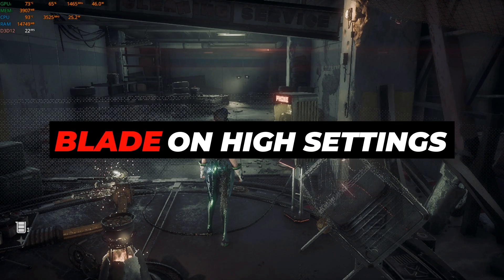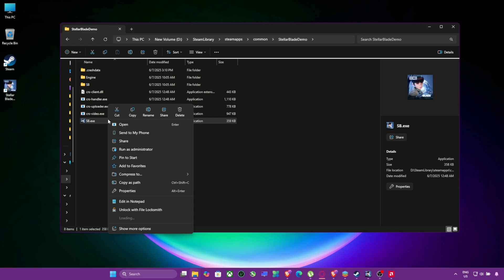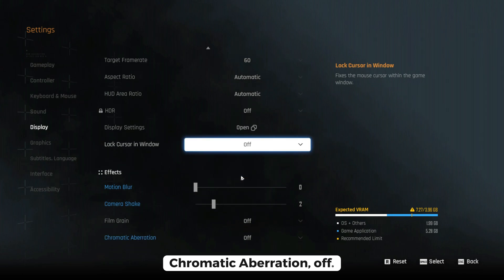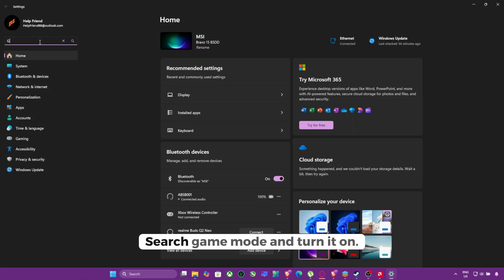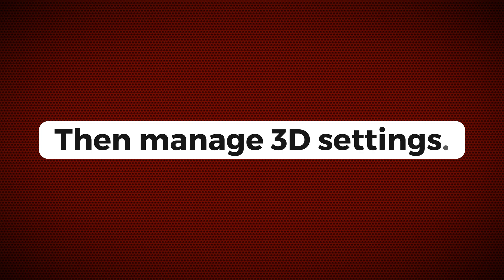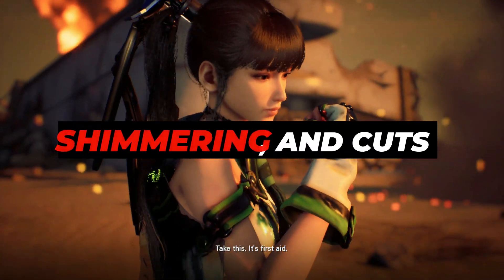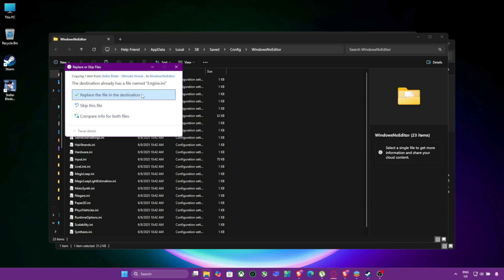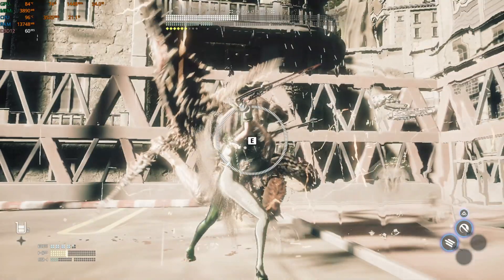Stellar Blade MAX FPS on 4GB VRAM | No Stutters, High Settings, Smooth Gameplay Boost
Want to play Stellar Blade on High settings with just 4GB VRAM? I did it — and in this video, I’ll show you the exact steps.

From disabling hidden Windows bottlenecks to game-breaking in-game settings and the final Engine.ini tweak that changed everything — this guide boosts your FPS, eliminates stutters, and delivers crystal-clear visuals with ultra-low latency.

🔧 Mod File & ISLC

⛔ Don’t mix with other optimization mods. This one is all-in-one and clean.

🖥️ Tested on low-end 4GB VRAM systems — results: High Preset, No Lag, No Blur, Smooth Combat.

📌 Chapters:
 Stop Input Lag
 In-Game Settings That Work
 Optimize Windows for Gaming
 Reflex & Anti-Lag for Snappy Combat
 The Mod That Changed It All
  Final Results